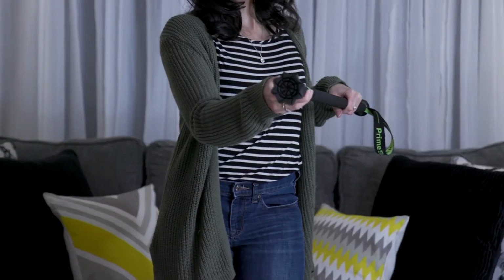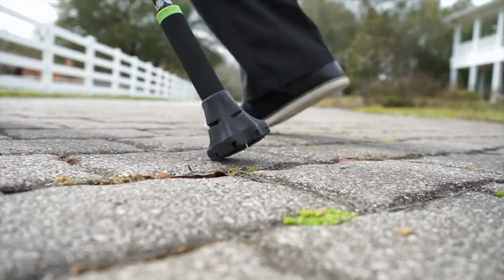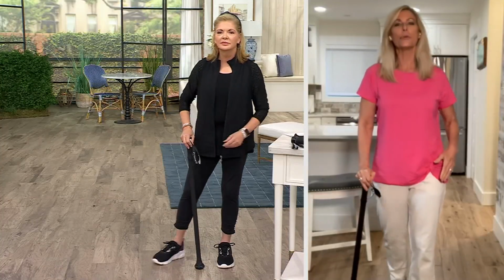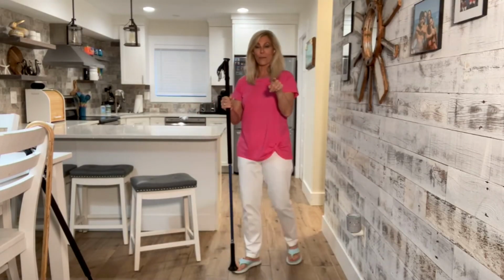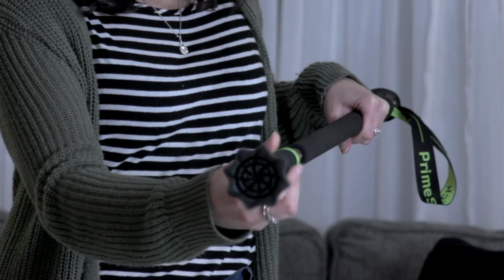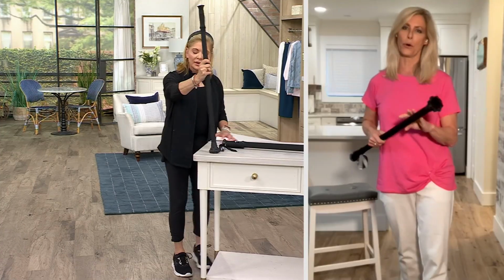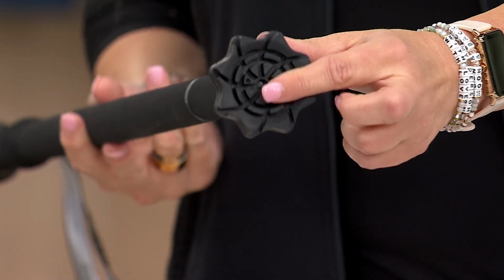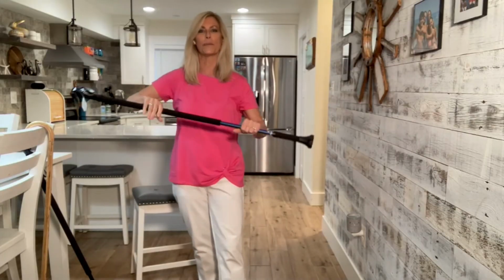Dynamo Prime Stick Posture Cane w/ Articulating Cyclone Tip on QVC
Dynamo Prime Stick Posture Cane w/ Articulating Cyclone Tip

Versatility, stability, confidence -- take them all along on your next appointment, shopping trip, or stroll with Dynamo's Prime Stick walking cane. Open, flexing channels on the cane's grippy Cyclone Tip base offers superior traction over any terrain, helping to maintain surface contact. Plus, top-to-bottom foam covering means you can grab anywhere along this able assistant -- and don't have to adjust the height to sit or stand.Heading out for a hike? The lightweight design is ideal for active pursuits. (Some hikers even go for two!) From Dynamo.